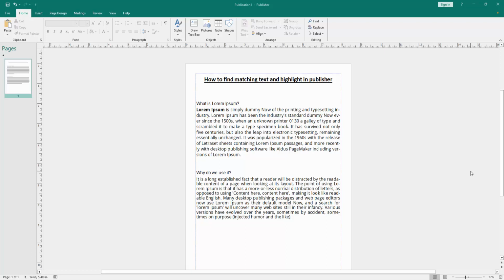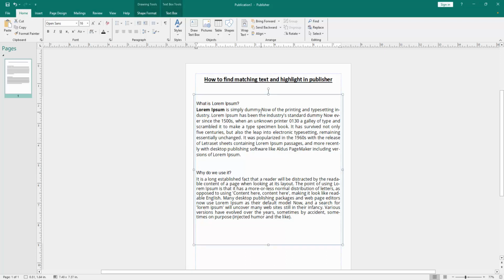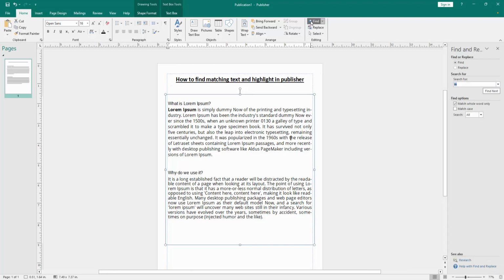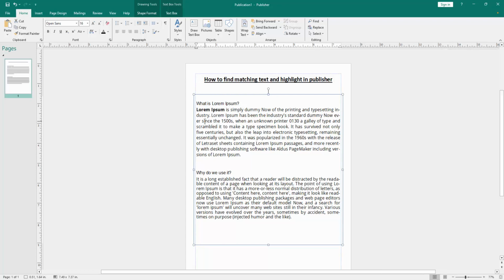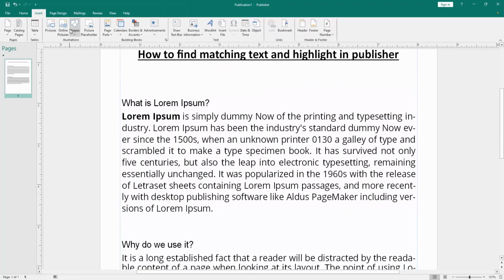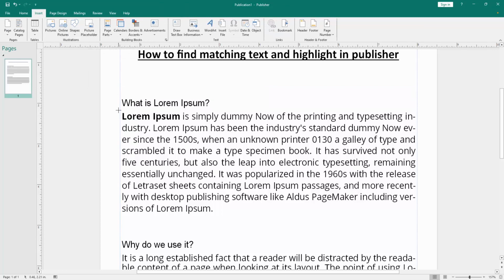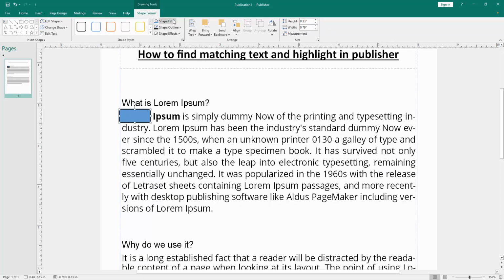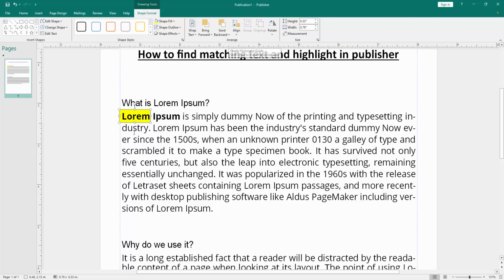How to find matching text and highlight in publisher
Assalamu Walaikum,
In this video I will show you, How to find matching text and highlight in publisher. Let's get started.